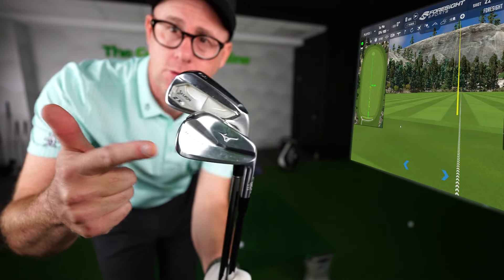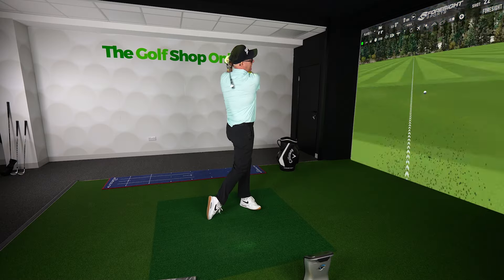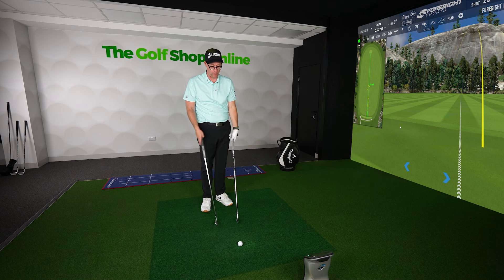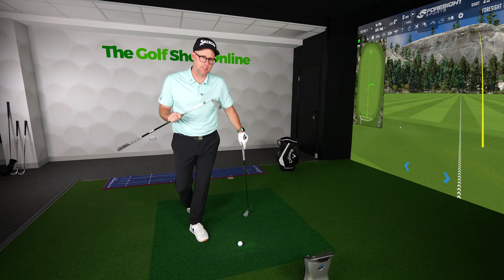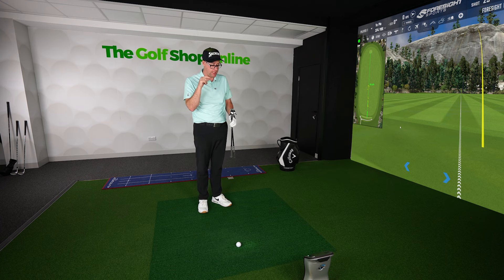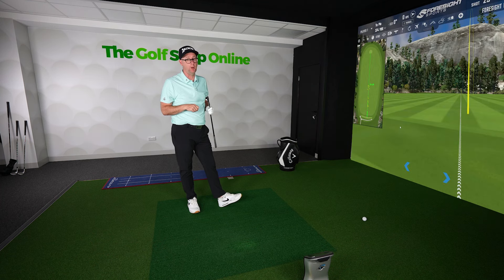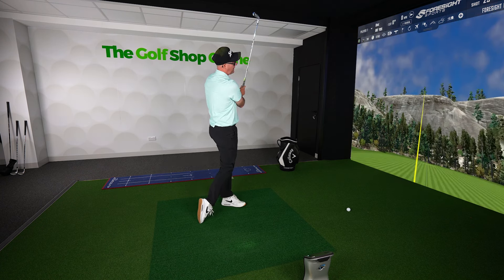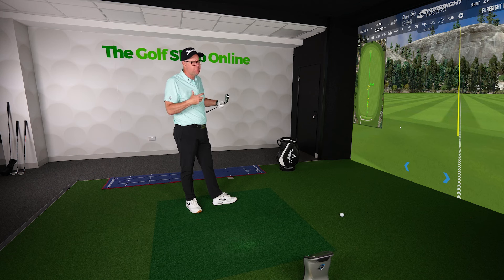Irons Debate: Cavity Back or Blades - What's Best?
In this video, we break down the key differences between cavity back and bladed irons using the Mizuno blade as an example. Explore the unique features of each iron type and get insights into how they can enhance your golfing experience.